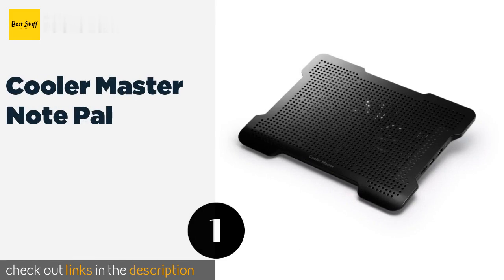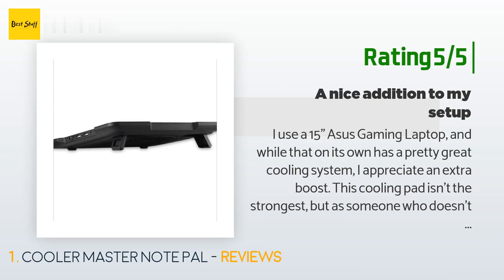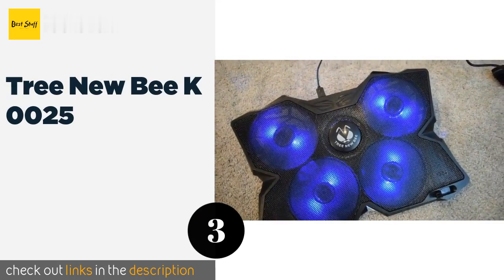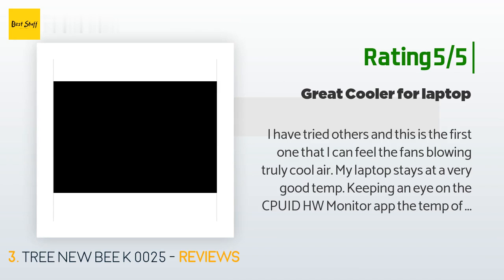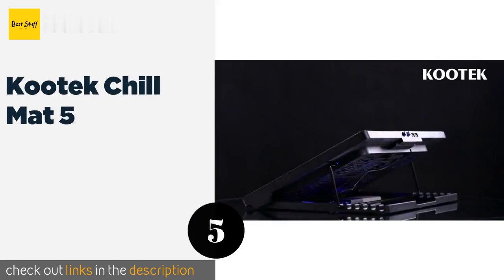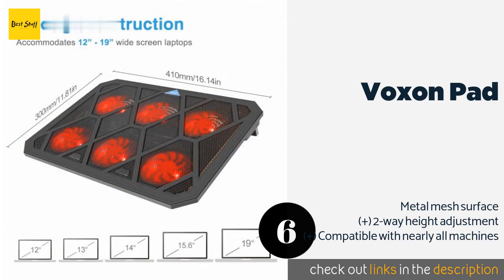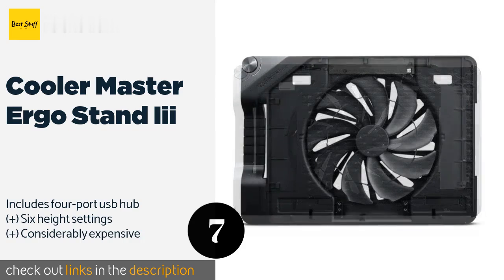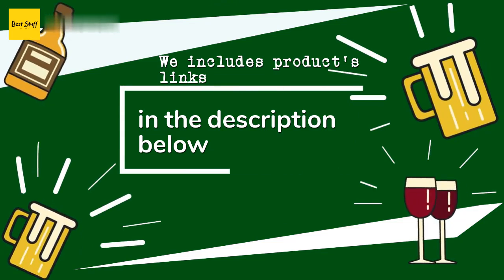🌵7 Best Laptop Coolers 2020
1 - Cooler Master Note Pal:
✅ Amazon US
🌏 Amazon International

2 - Havit Hv F 2056:
✅ Amazon US
🌏 Amazon International

3 - Tree New Bee K 0025:
✅ Amazon US
🌏 Amazon International

4 - Tecknet N 5:
✅ Amazon US
🌏 Amazon International

5 - Kootek Chill Mat 5:
✅ Amazon US
🌏 Amazon International

6 - Voxon Pad:
✅ Amazon US
🌏 Amazon International

7 - Cooler Master Ergo Stand Iii:
✅ Amazon US
🌏 Amazon International